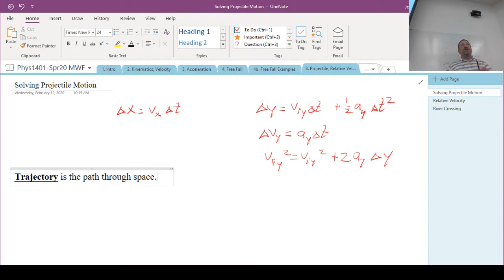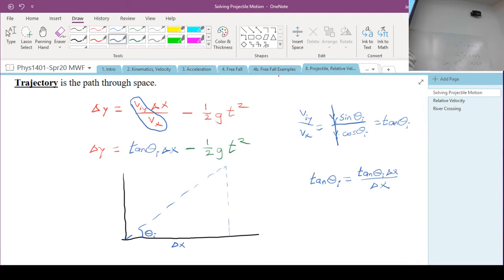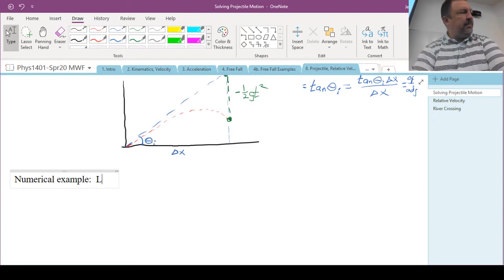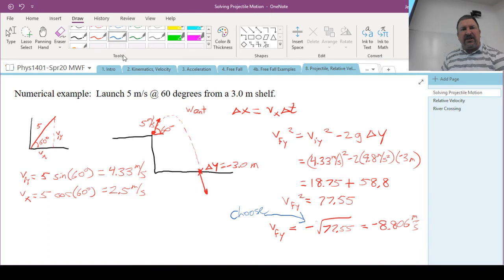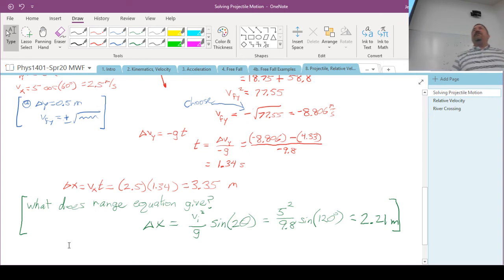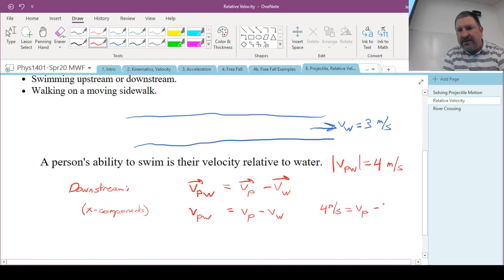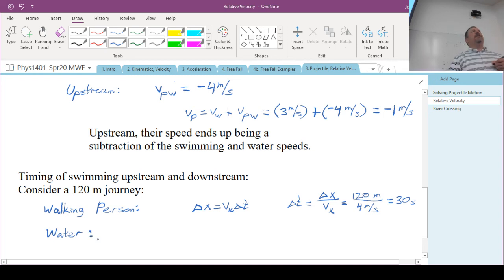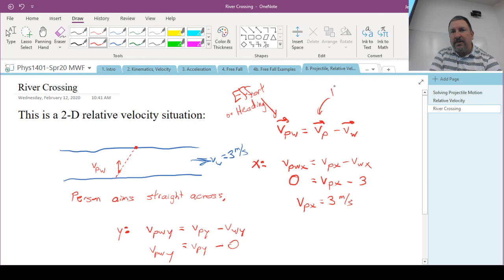Phys1401-Spr20 MWF 8. Projectile, Relative Velocity